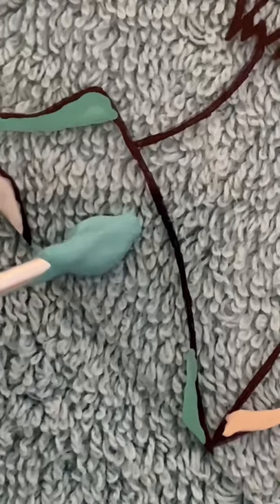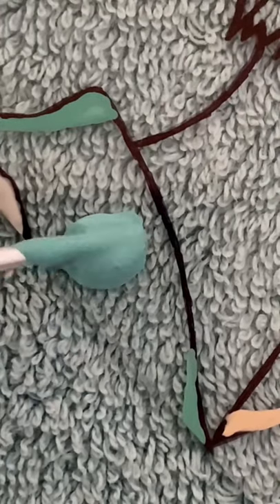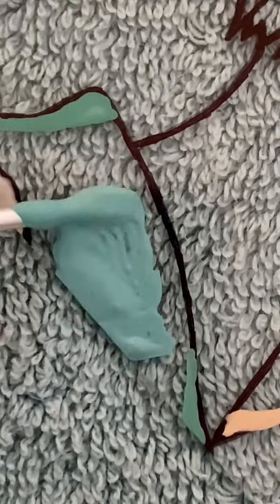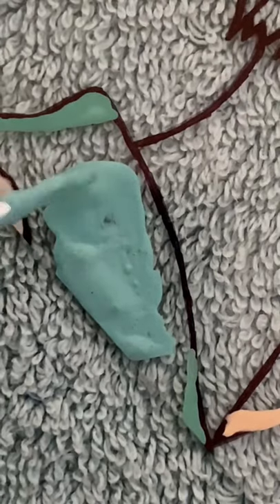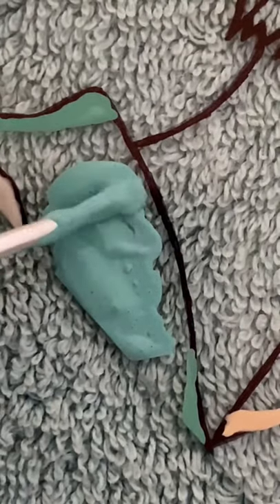Painting Tōru Oikawa!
I love the anime Haikyuu sooo I will probably be making a bunch more of the characters!